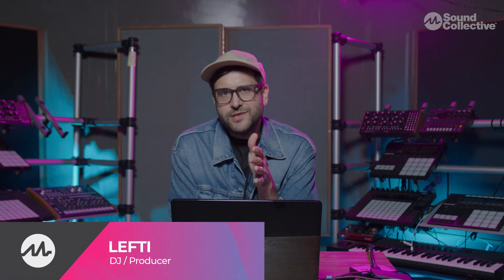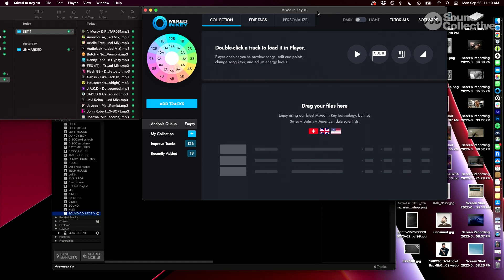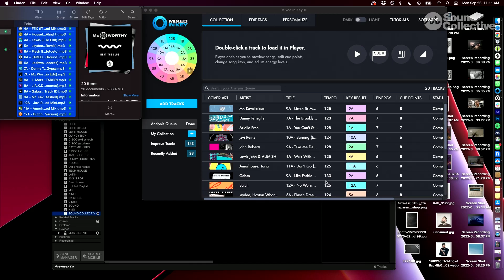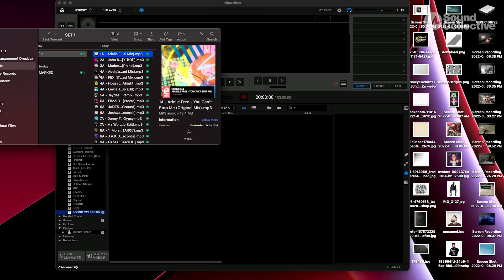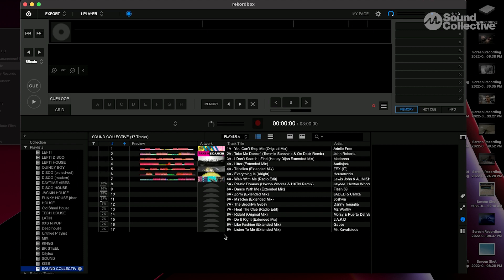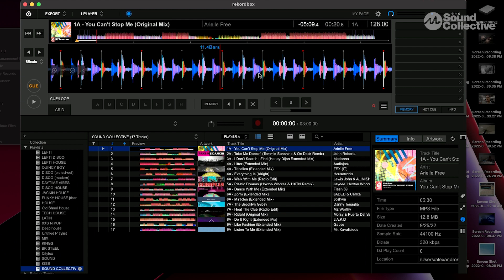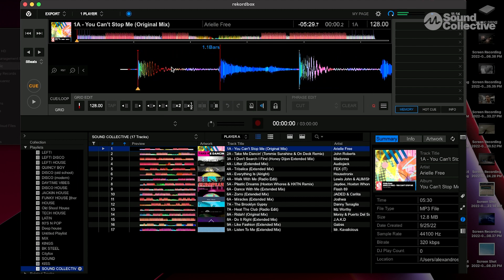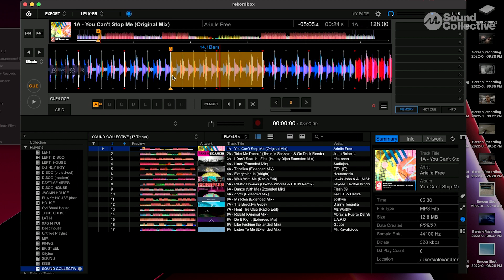Prepping your Music In Rekordbox | Recording A House Mix In Logic Pro X with LEFTI | 2 of 5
In this lesson, LEFTI shows us how to Prep your Music in Rekordbox, setting up the Cue Points and Grid, and also shows us Mixed In Key which allows the user to categorize Music in different keys so Mixing can be done more flawlessly.